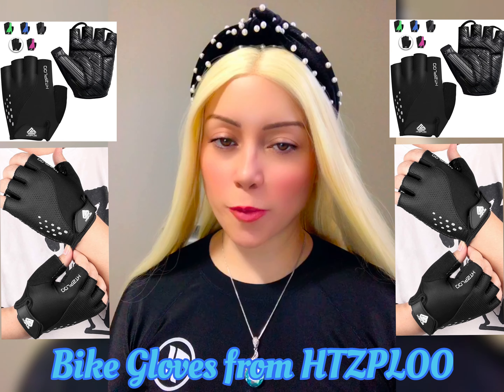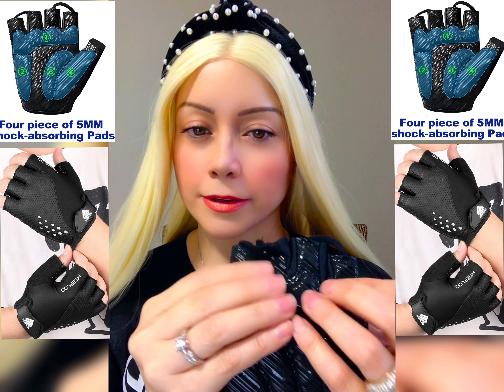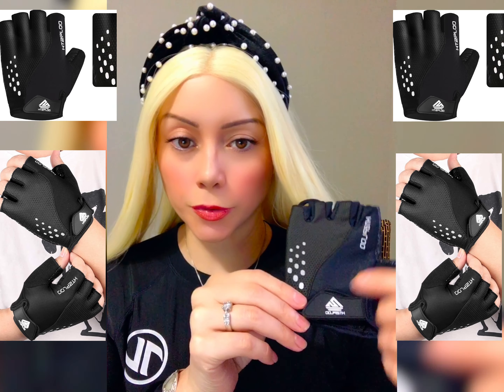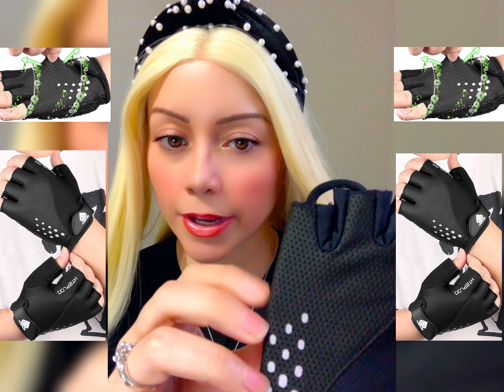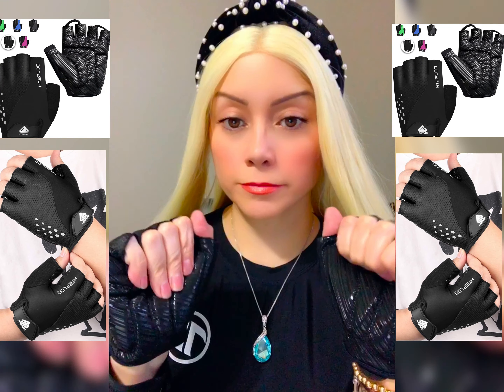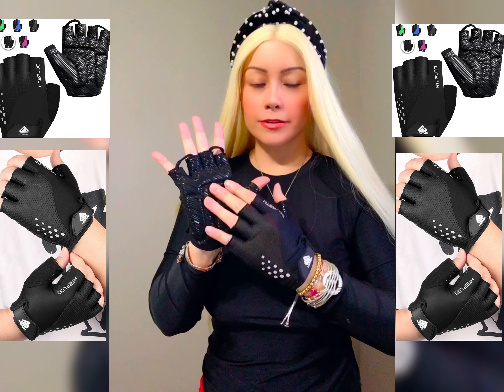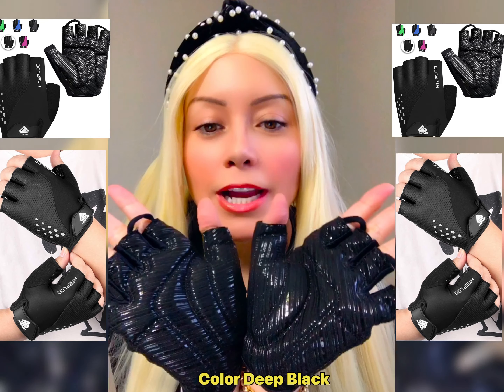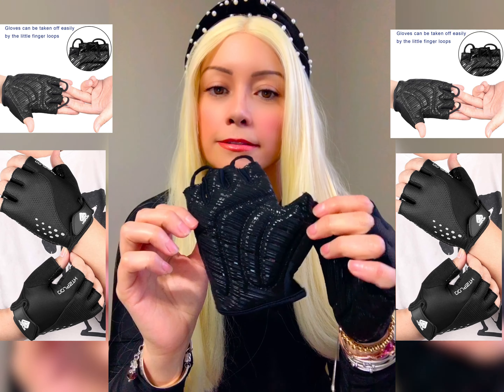Bike Gloves from Amazon 🇺🇸